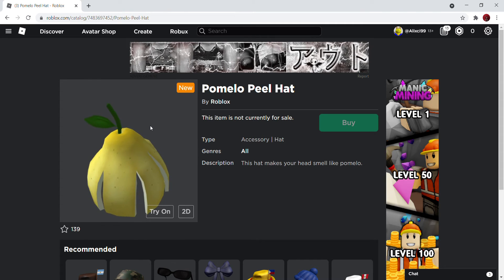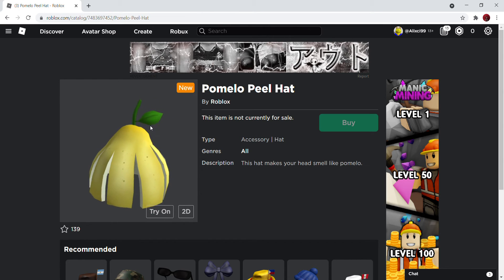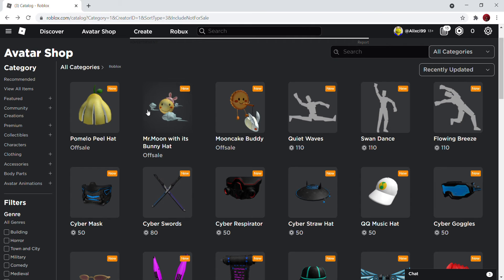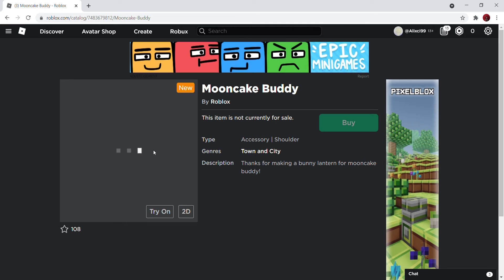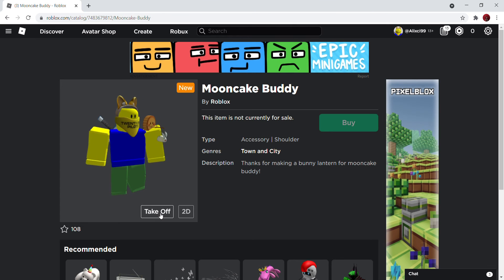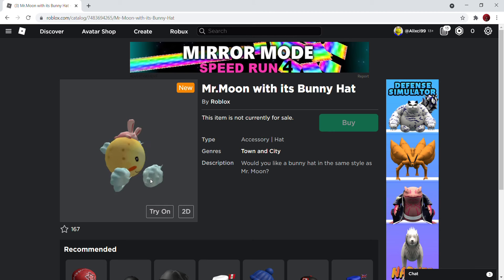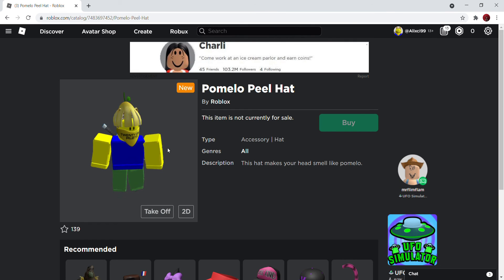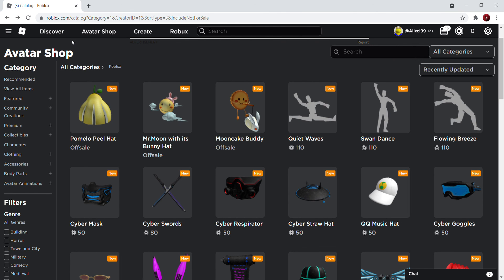NEW CHINNEESE EVENT IN ROBLOX?[3 MAYBE FREE ITEMS]1!!1